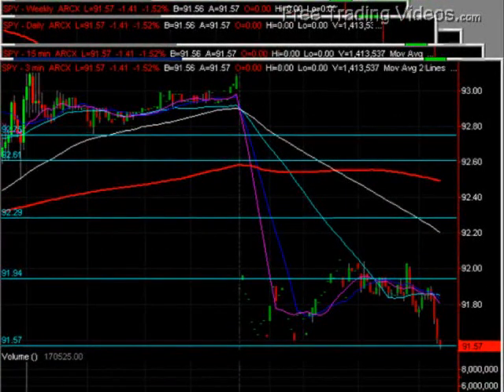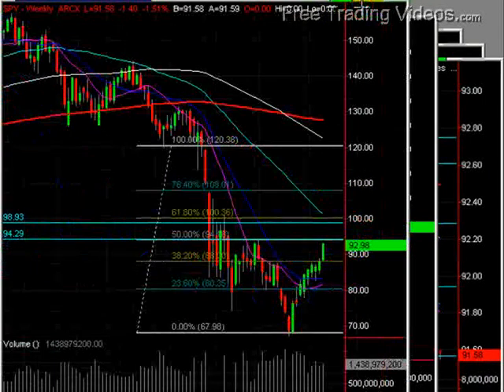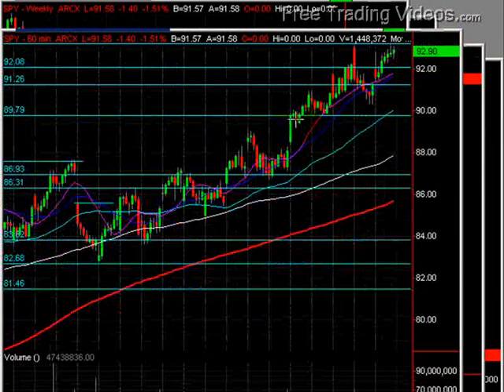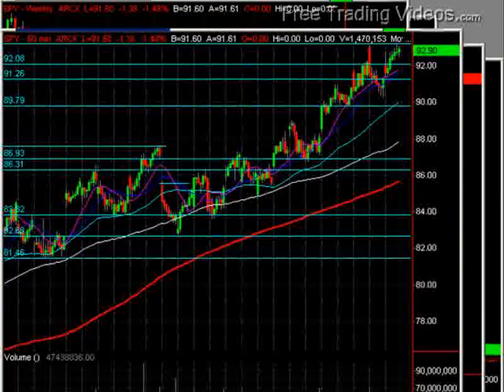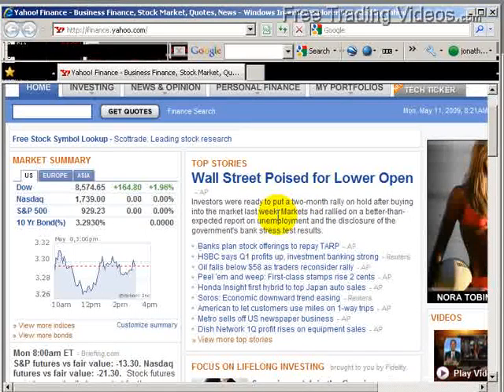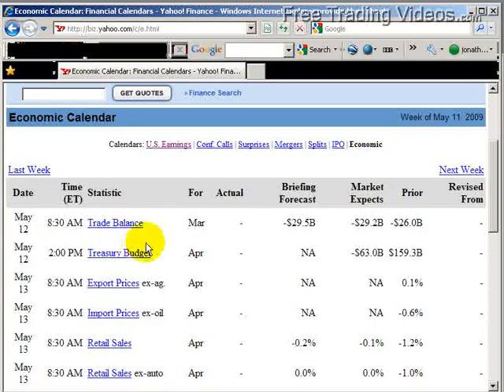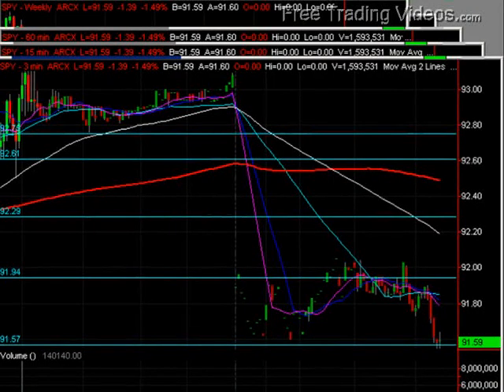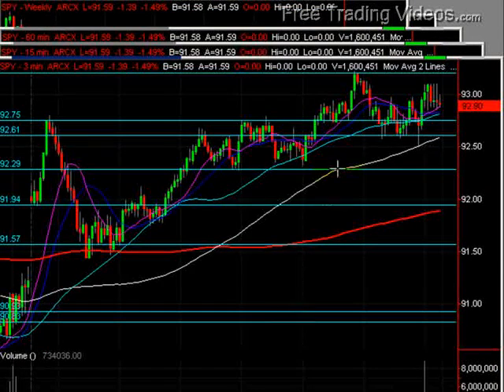May 11, 2009 FTV Morning Report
Happy Monday all,

Markets are gapping down this morning on what appears to be profit taking into resistance.  No economic news listed on Yahoo Finance and we will watch closely how the down gap fills.  This will give us clues as to the sentiment of the day.

Nice to be back with you this week!

Matador : )